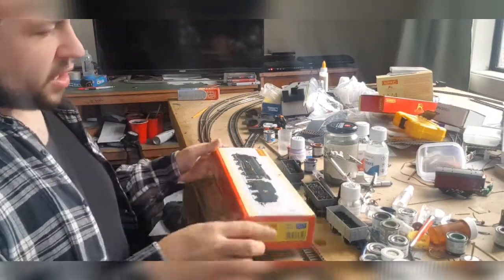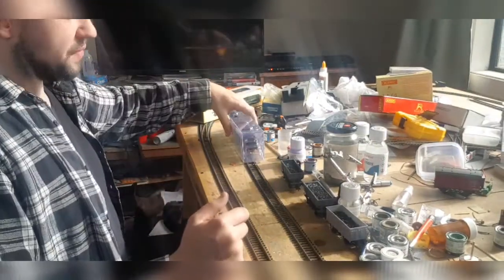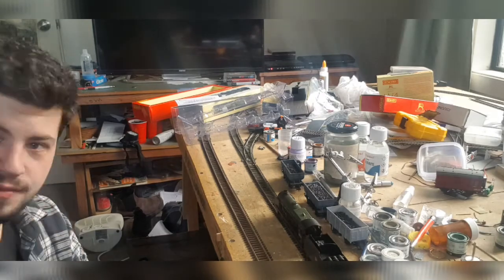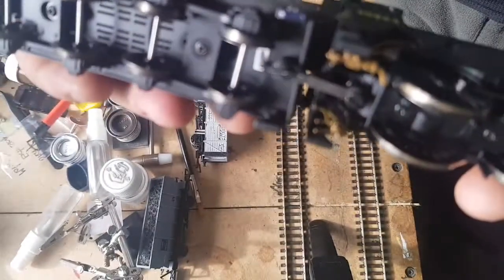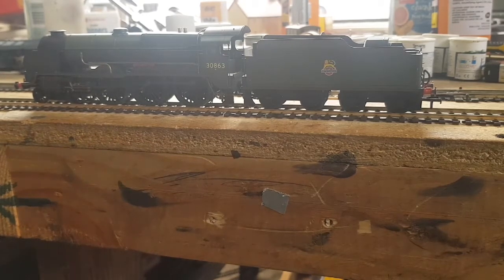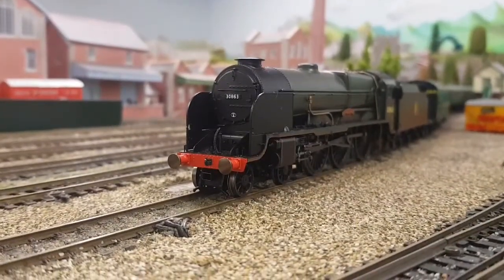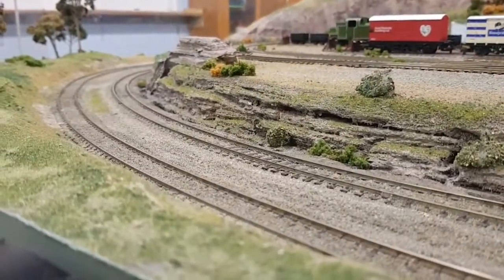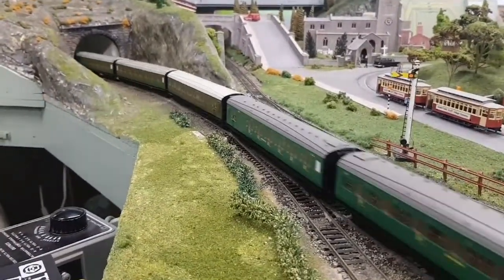Hornby Lord Nelson review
reviewing Hornby's Lord Nelson class which was at one point the strongest 4-6-0 in the UK before the Kings were built and one of my fav pre bulleid designs